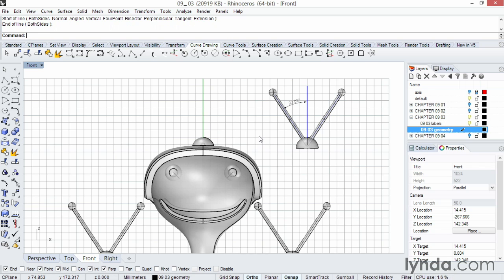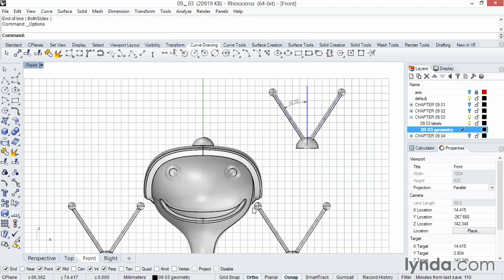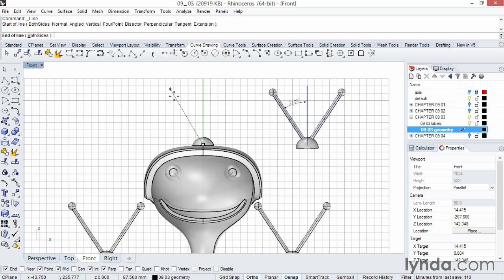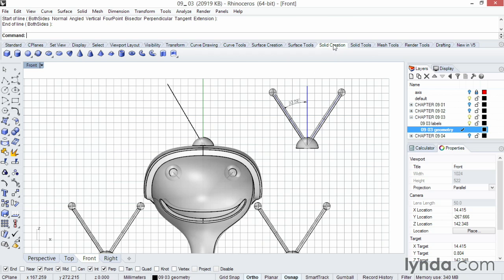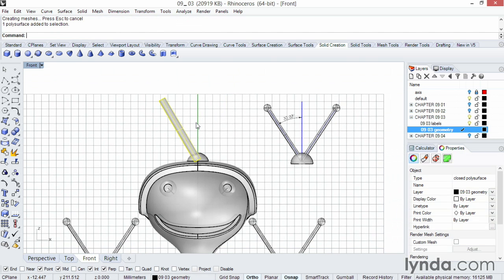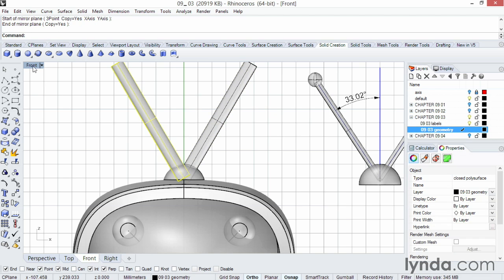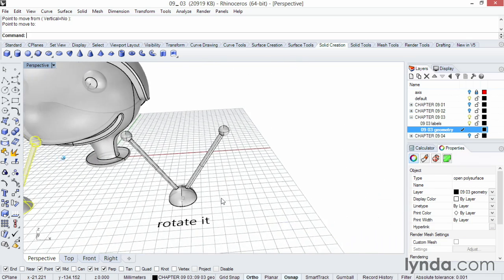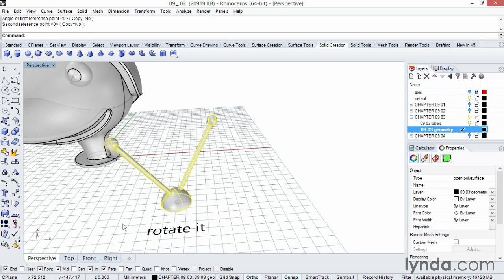آموزش صفر تا صد کار با ابزارهای مدلسازی راینو Rhino Modeling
دانلود آموزش فارسی راینو : کار با ابزار Aids ortho و مدلینگ 3 بعدی و رندرگیری خارجی در و آموزش فارسی نورپردازی رندر راینو ویری در